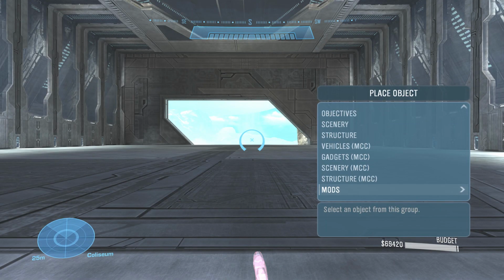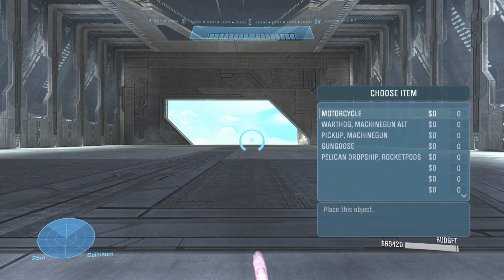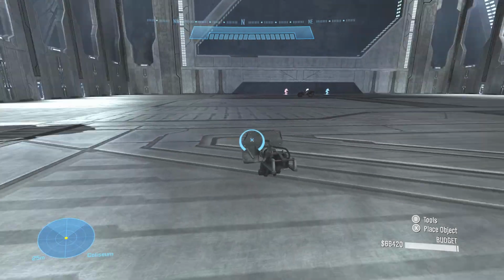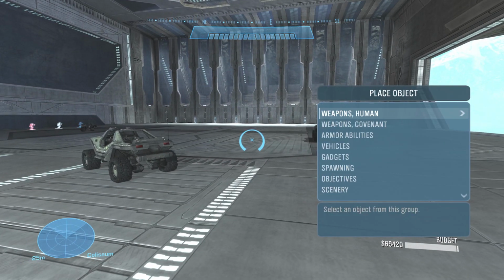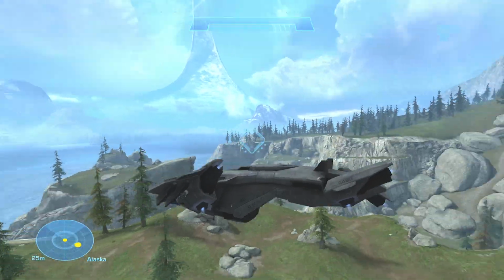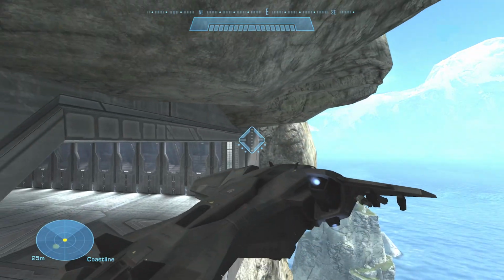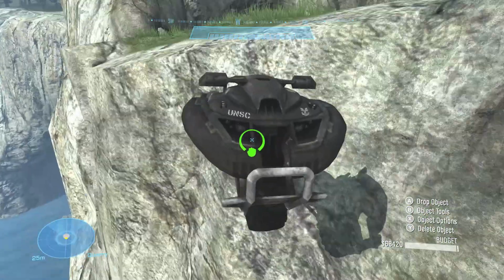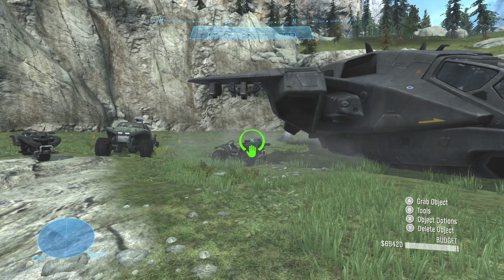Some small vehicle mods I've created | Halo Reach MCC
These are nothing special if I'm honest and still works in progress but I thought I'd show them off.

GPU: GeForce GTX 1080
CPU: Intel(R) Core(TM) i7-8700K CPU @ 5GHz
Memory: 32 GB RAM
Current resolution: 3840 x 2160, 60Hz
Operating system: Microsoft Windows 10 Pro